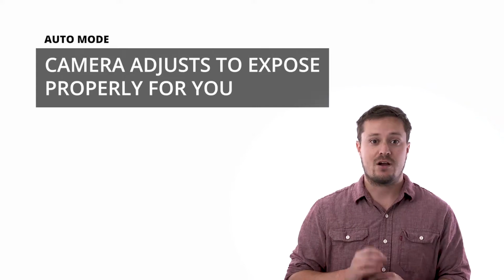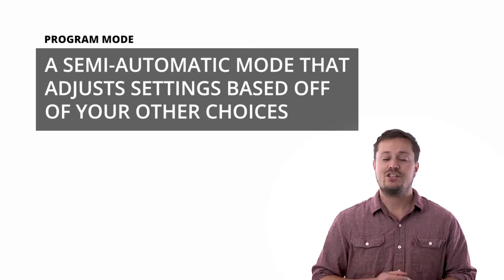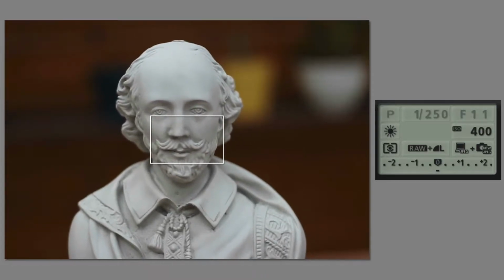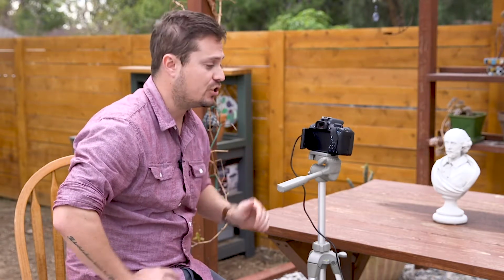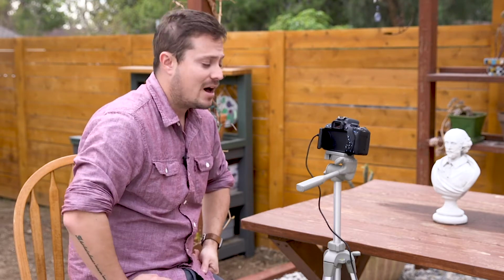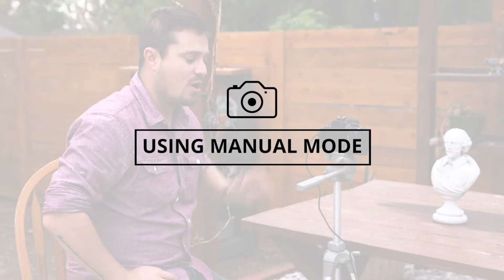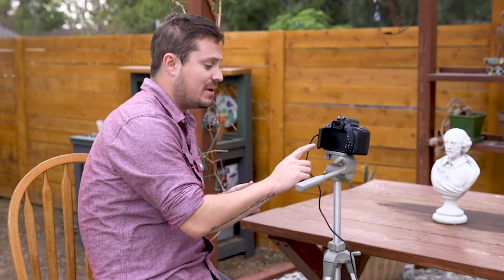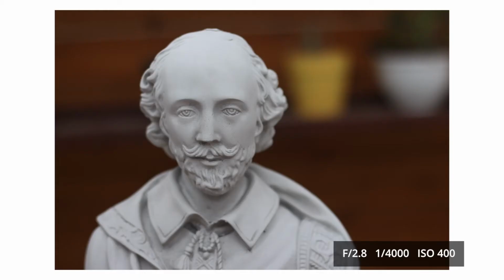Automatic Camera Exposure Modes